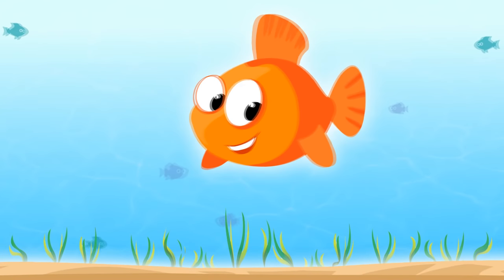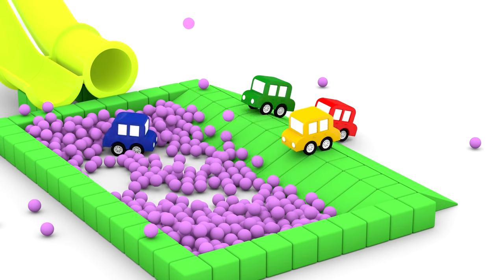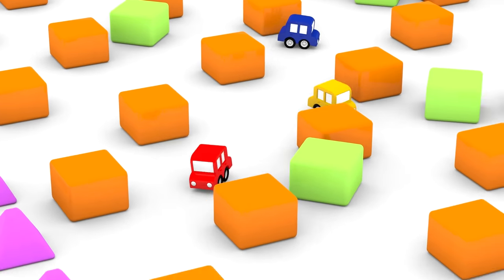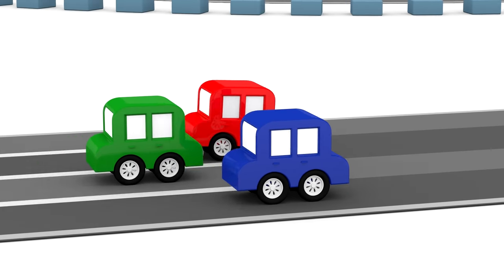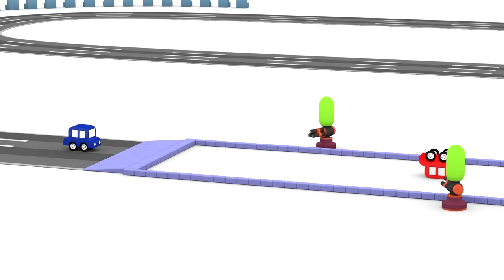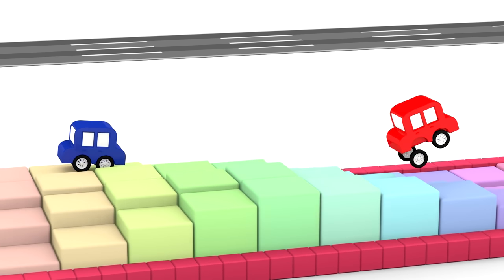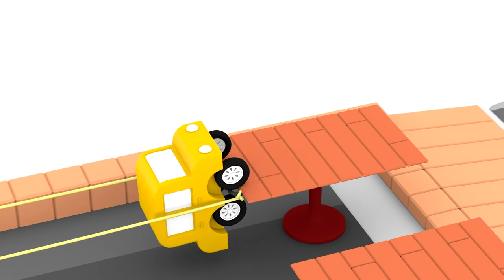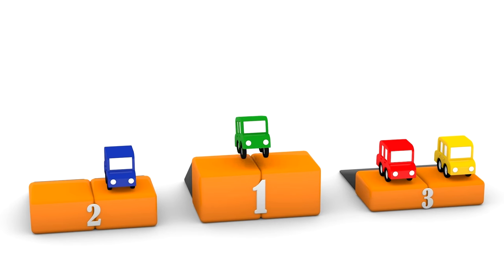Cartoon Cars - RACE on STRINGS! - Cartoons for Children - Videos for kids - Kids Cartoons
Cartoon Cars go racing in a COLOR TUBE MAZE but will they get to the end? Children's animation and Cartoons for kids with the Cartoon Cars!